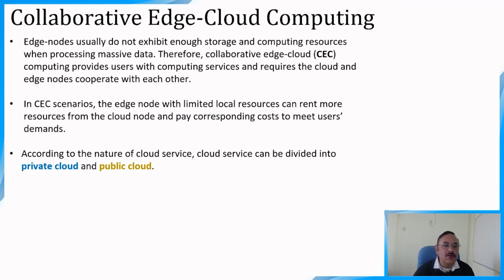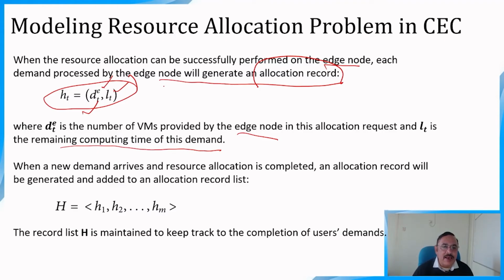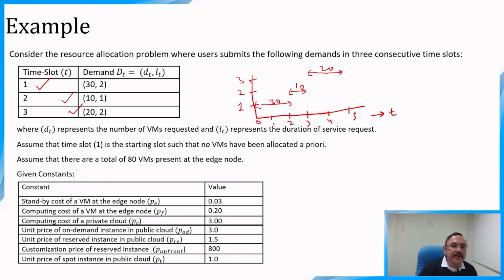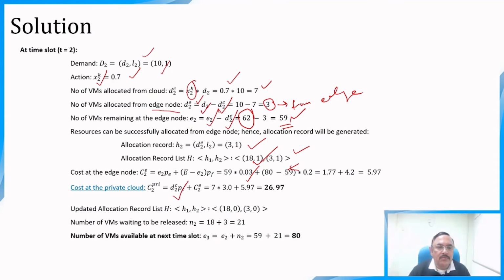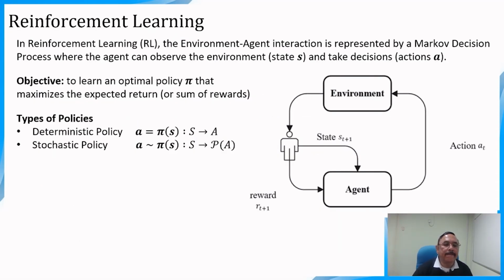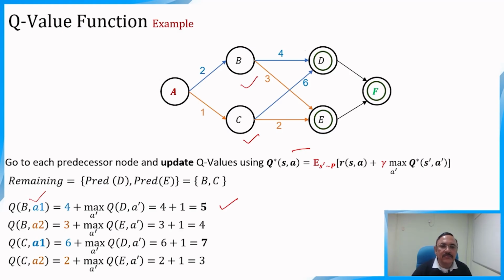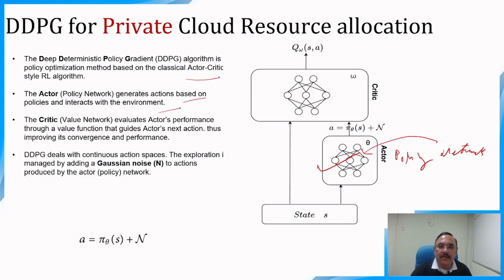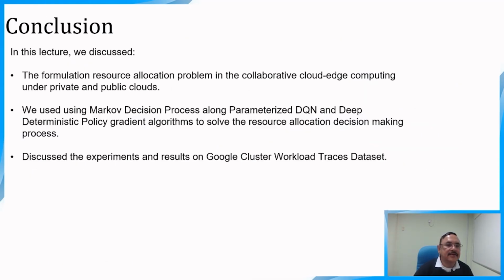Lecture 16 - Resource Allocation in Private & Public Edge-Cloud Systems